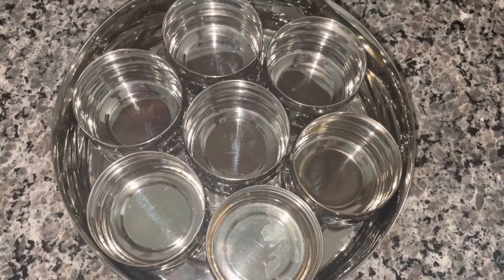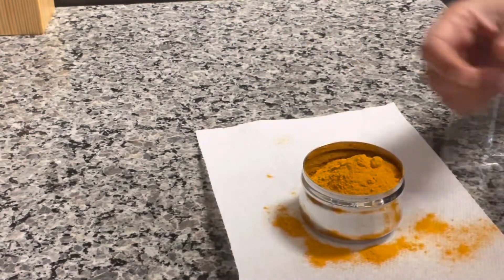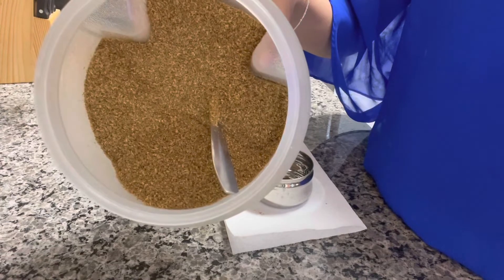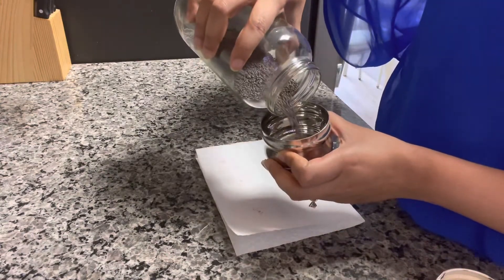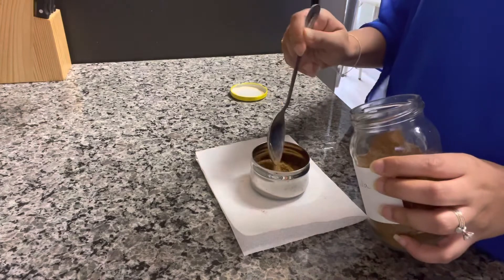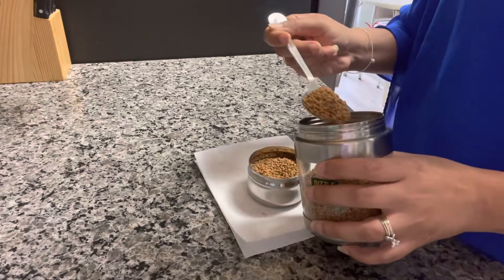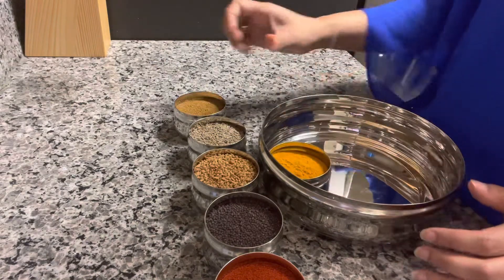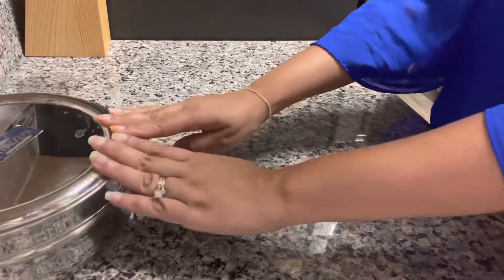My Essential Indian Spices | Fill My Masala Dabba with Me!